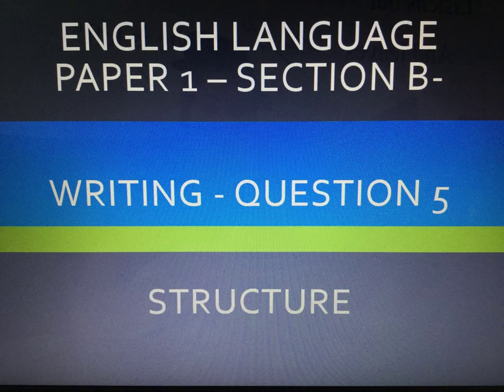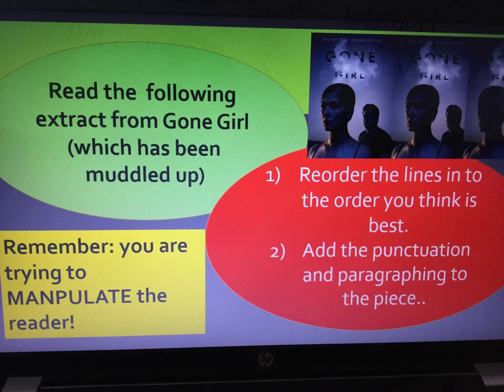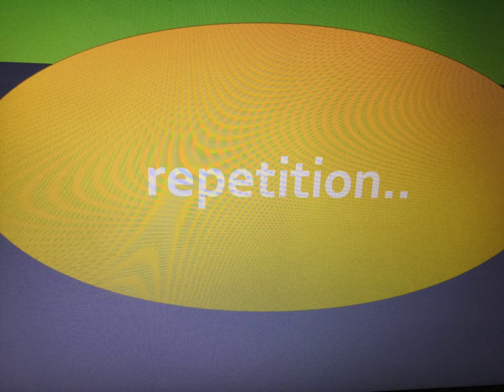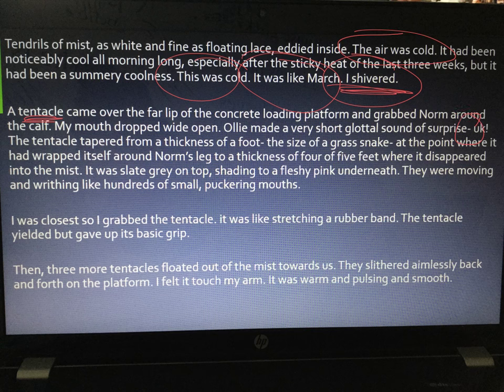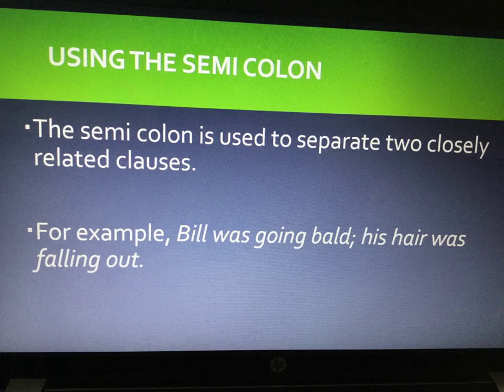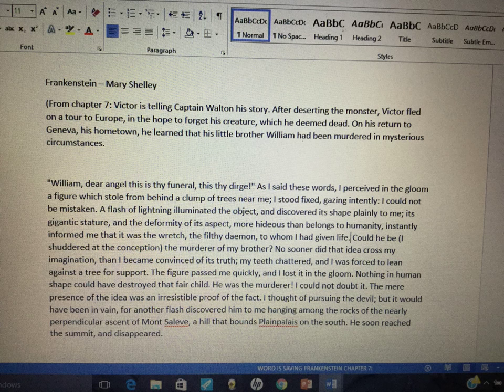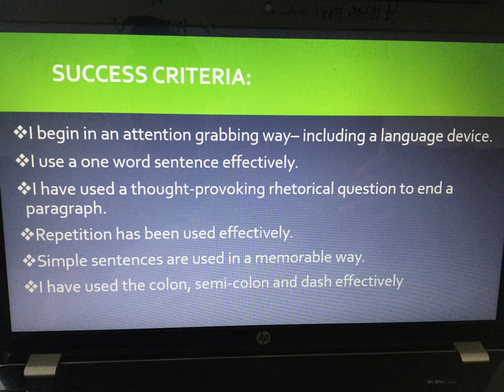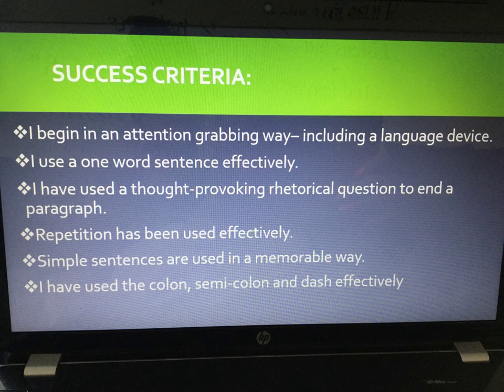AQA English Language Paper 1 - Structure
AQA
English Language
Paper 1
Structure *better quality*
Reading section
Writing section
Punctuation
Paragraphing
Extracts: Misery, The Mist, Frankenstein, Pretty Little Liars, Gone Girl